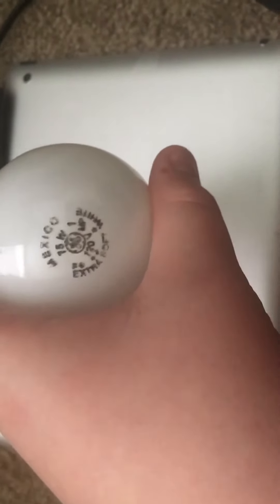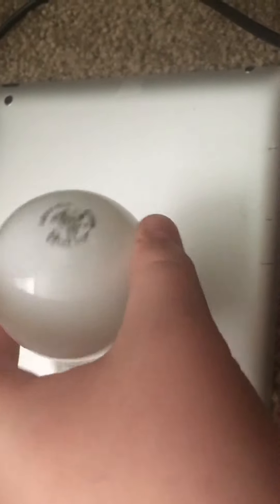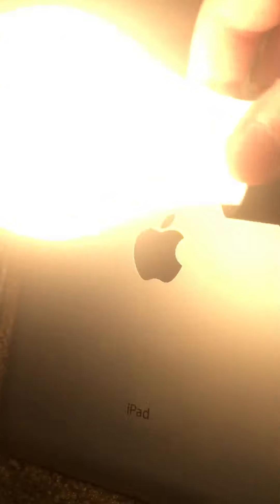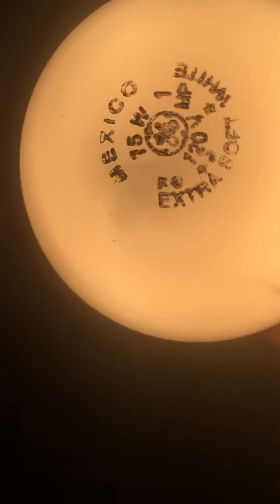Finds of the day v3